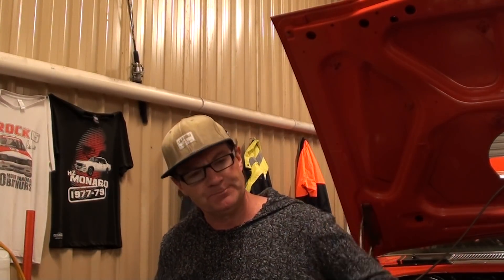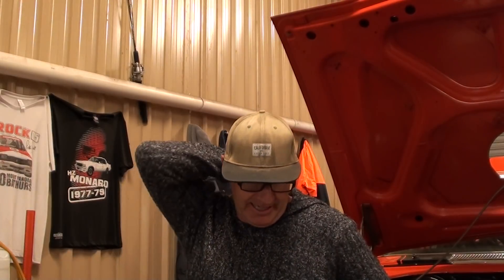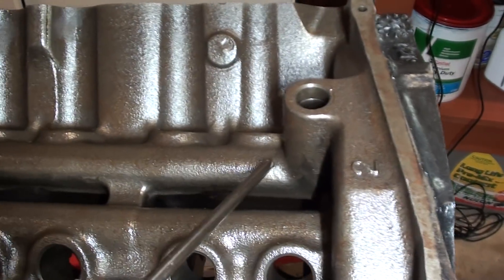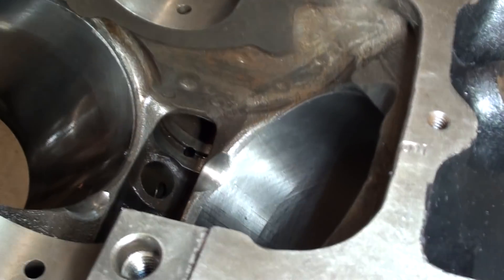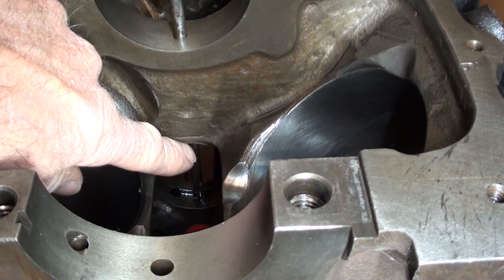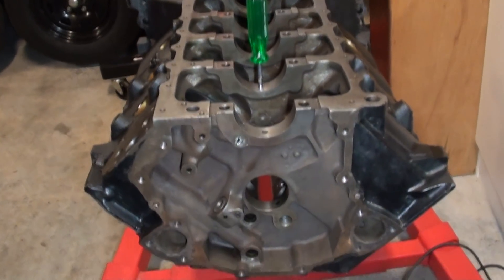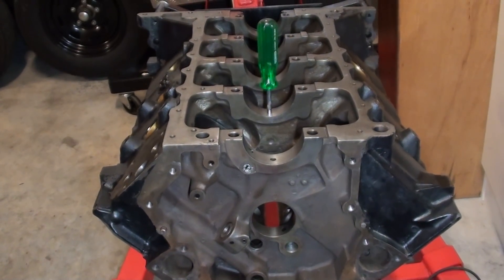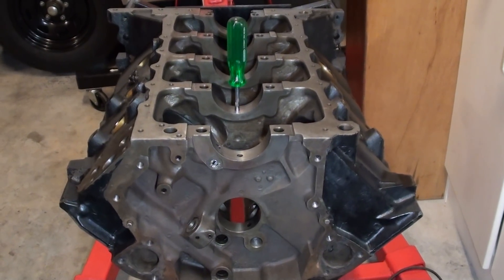HOLDEN V8 OILING SYSTEM TALK PT1